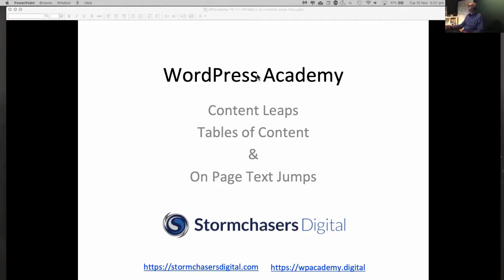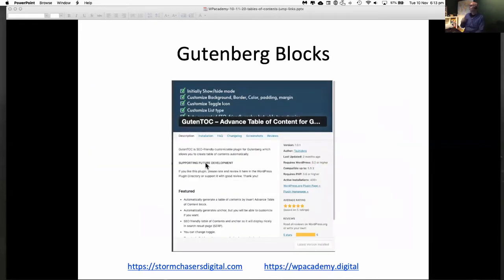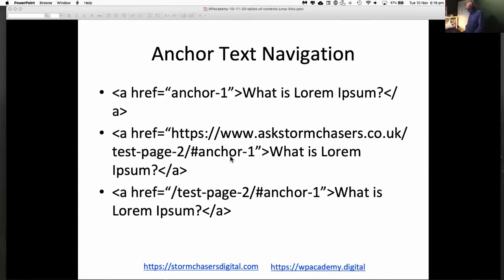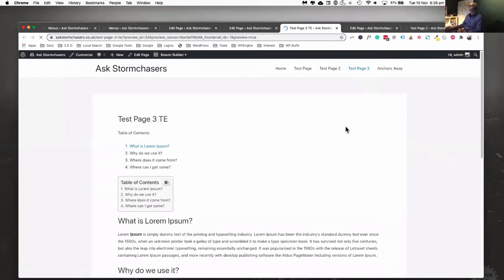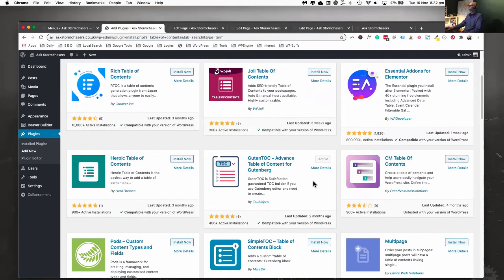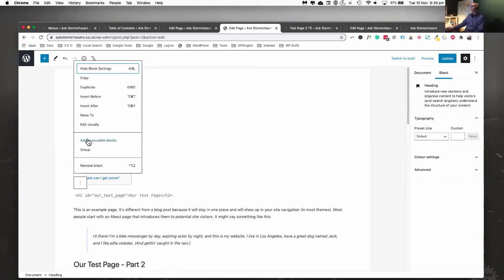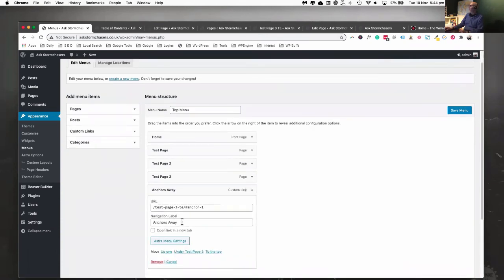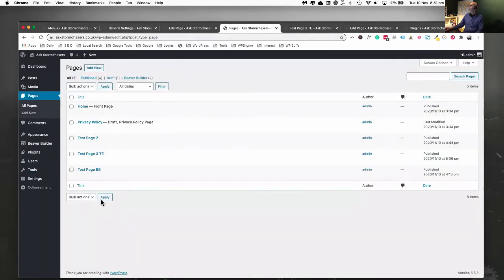WordPress Academy Tables Of Contents Jump Links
This month we looked at creating tables of contents on your WordPress pages and posts and using jump links to help visitors move about on the page.  We then looked at using jump links to move from one page to a specific section of another page.

Then we looked at using anchor tags in the navigation menu.